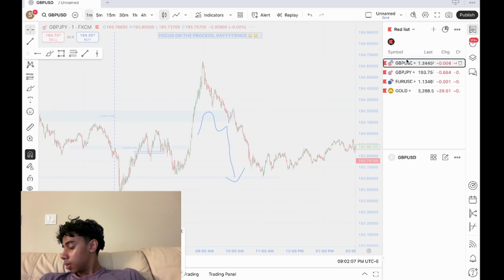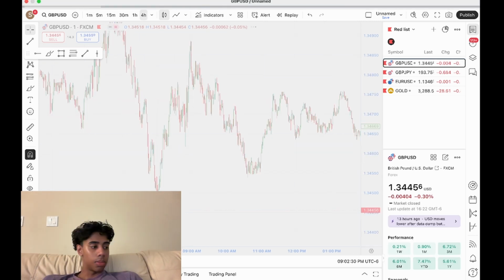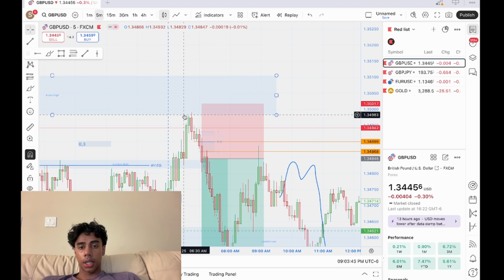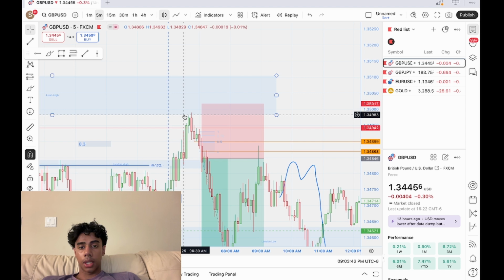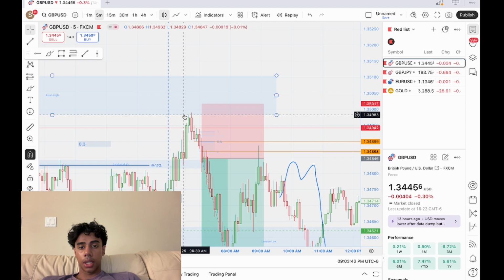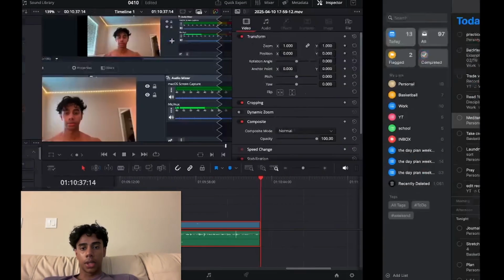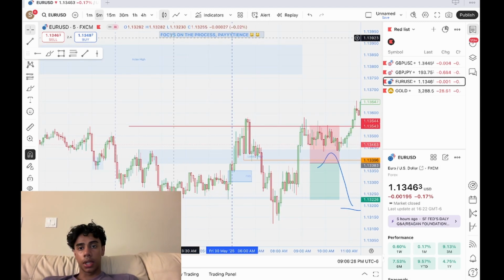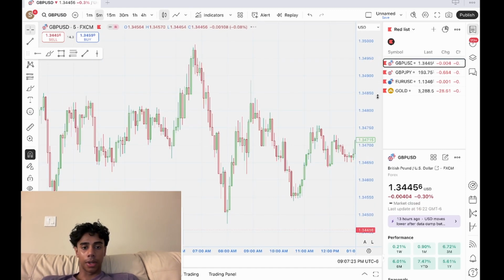DAY 66: vid starts working at 3:25 | [05/30/2025] - FTMO TRADE RECAP (0.23%)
1 trade today, sorry my computer was actually on life support